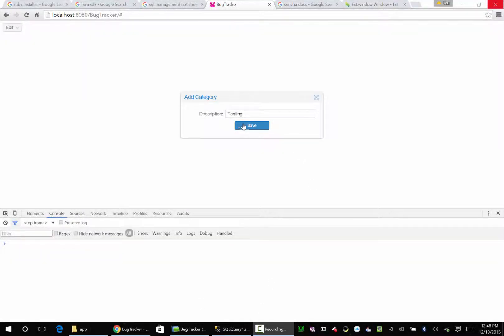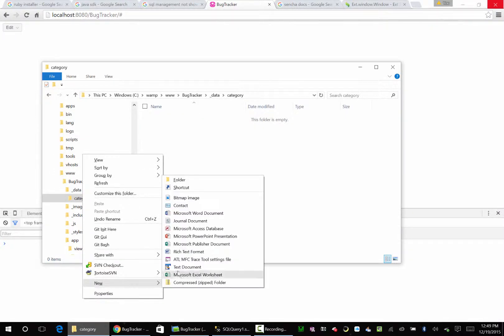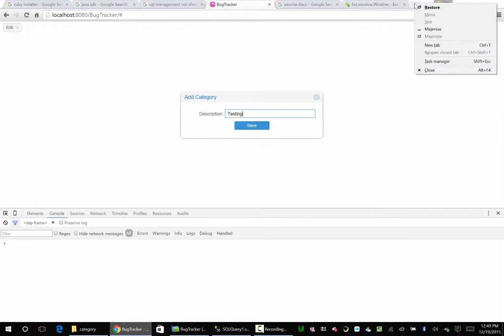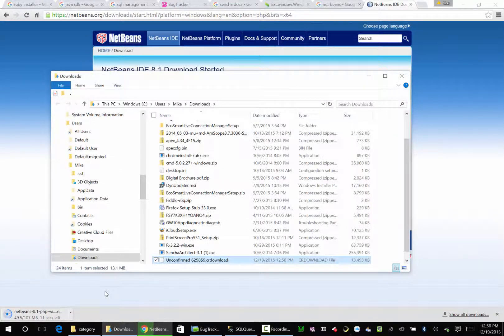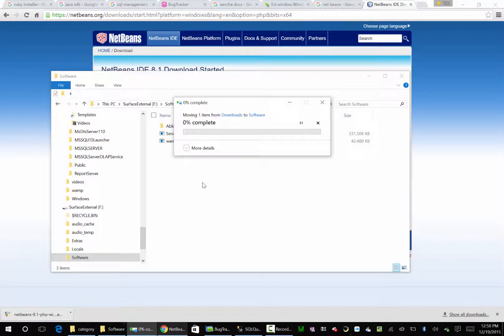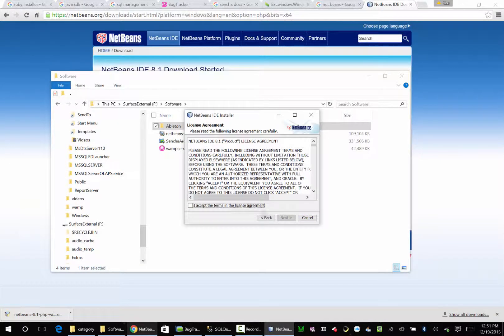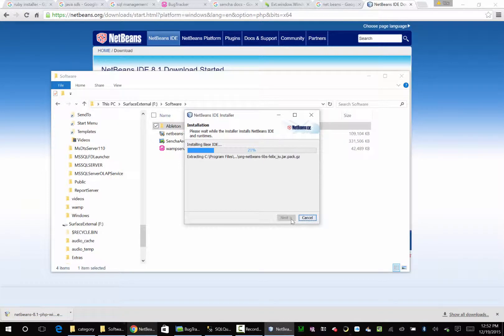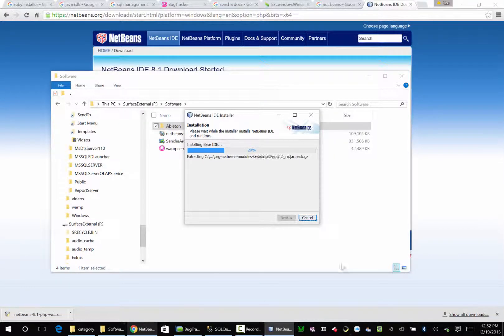Sencha Architect Chapter03 Lesson04 Netbeans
We are going to need an IDE making it easier to get to all our files without having a ton of windows open.